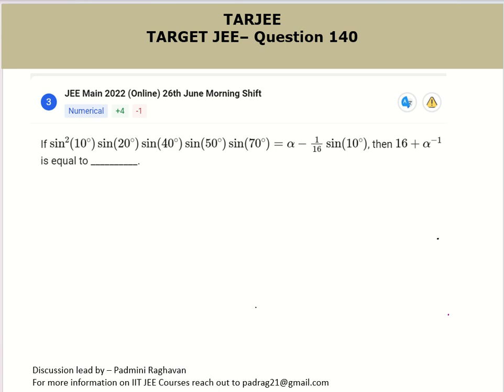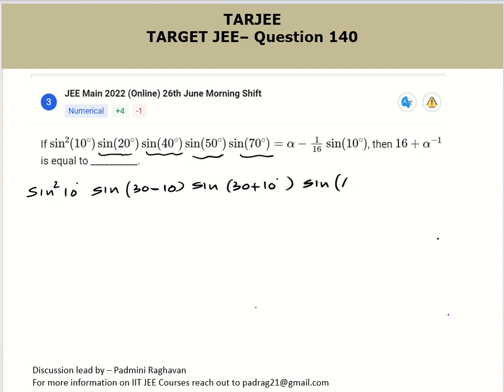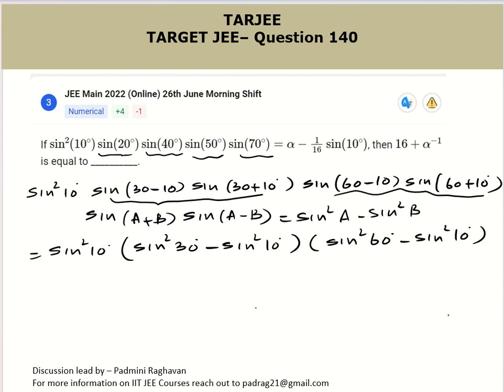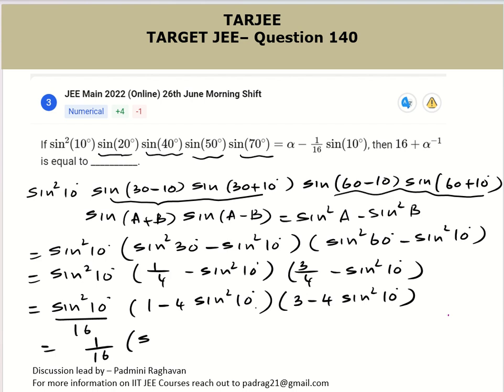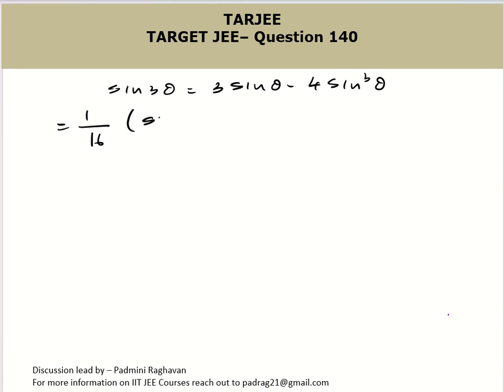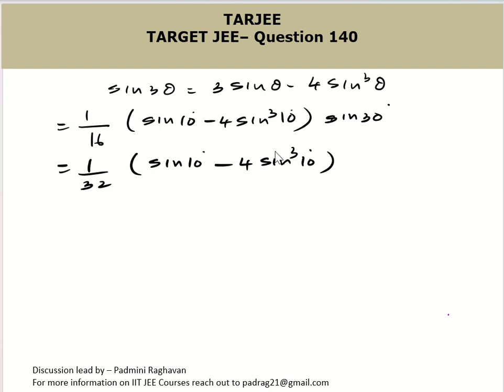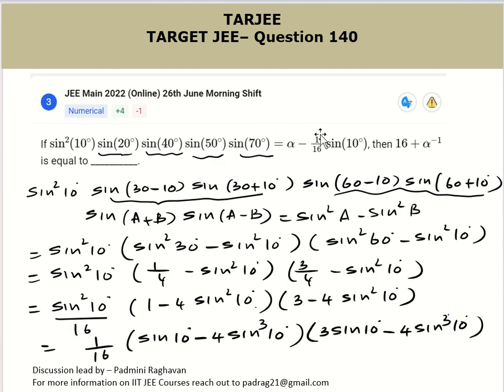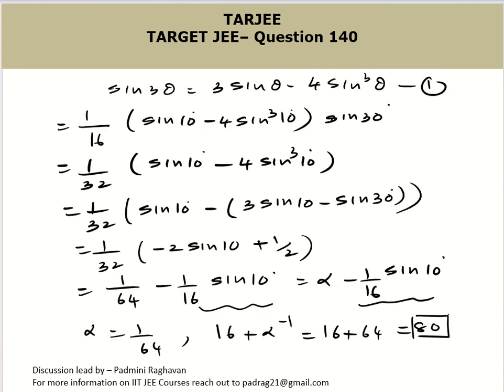TRIGONOMETRY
Trigonometric identities based jee mains level question